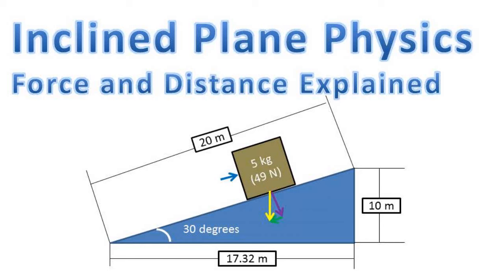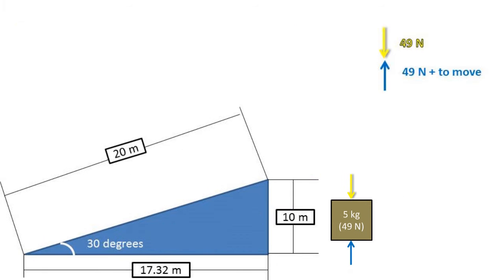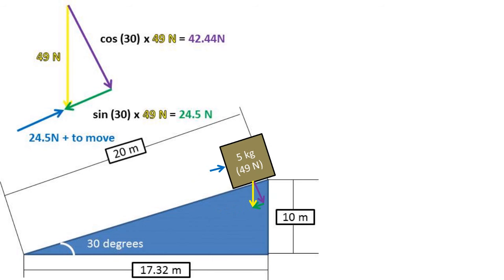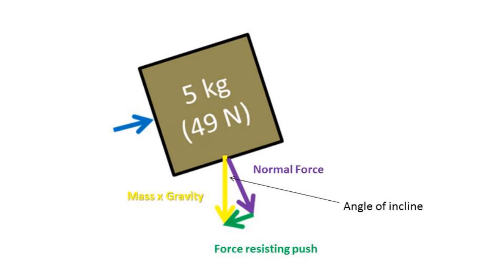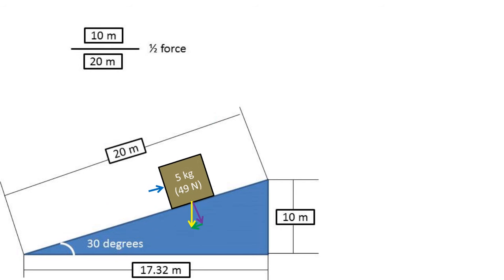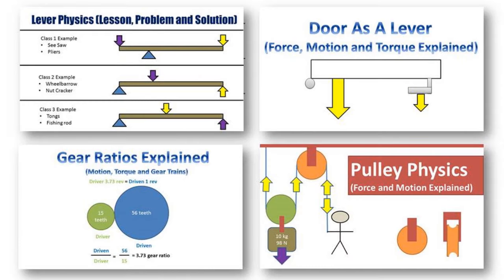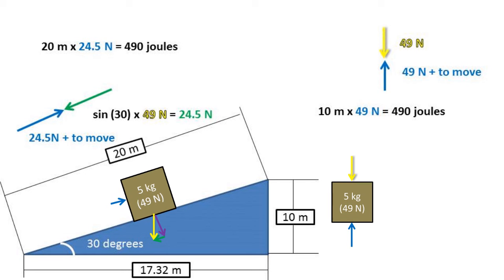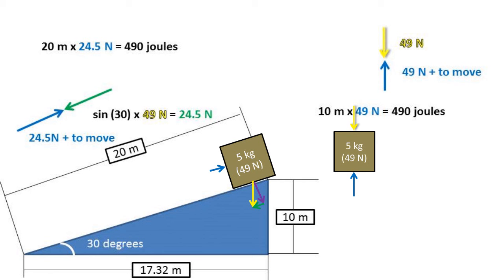Inclined Plane Physics (Force to Push Object and Distance Explained)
In this video we will be going over another simple machine the inclined plane. We will be covering how to calculate the force needed to push a crate up an incline (Assuming no friction) and how distance changes relative to raising an object straight up
If you are to lift a box straight up that weights 49 newtons. It would require a force of greater than 49 newtons to raise the box.
Now if you were to put that box on a frictionless inclined plane with an angle of 30 degrees it would only require a force greater than half the force required to life the box straight up or 24.5 newtons.
 We can calculate the force needed to push up the crate by taking the sine value of the angle times the force due to gravity in this case 49 newtons. We are left with a force of 24.5 newtons. The way I always remember to calculate forces on an inclined is to draw a triangle with the hypotenuse or longest side representing the acceleration due to gravity times the mass going straight down. The angle of the incline then goes in the top corner. We can then solve the right triangle for the force needed to move the object by completing SOH CAH TOA.
Another way to find the force needed to push an object up an incline is to take the height of ramp in this case 10 meters and divide by the length traveled on the ramp (or hypotenuse) in this case 20 meters. This gives us the answer that half the force of lifting the box straight up is needed when pushing the box up the incline
As stated in previous videos what happens when you reduce the amount of force needed to move an object? the displacement increases. In this example lifting the box straight up we only have to move the box 10 meters. In the inclined plane example we have to push the box 20 meters to gain the same height of 10 meters.
When pushing the box up the incline we have traded off reducing the force by half at the cost of increasing the distance by 2
Notice that if we take the formula for work (force times distance) we get the same amount of work. 20 meters times 24.5 newtons equals 490 joules and 10 times 49 newtons equals 490 joules